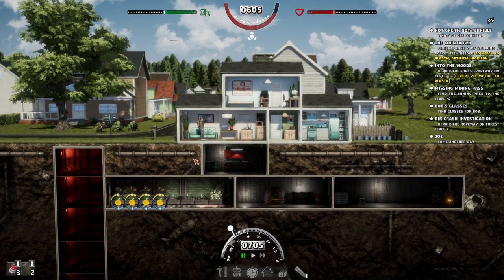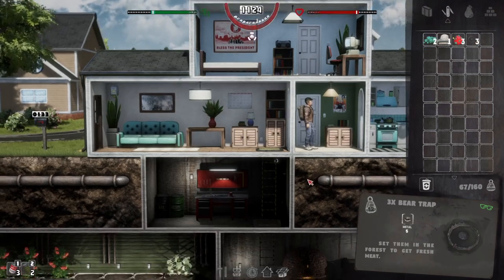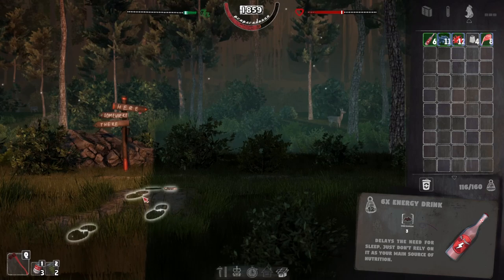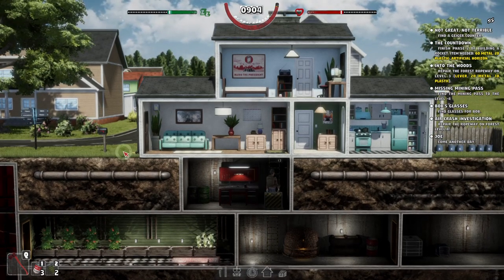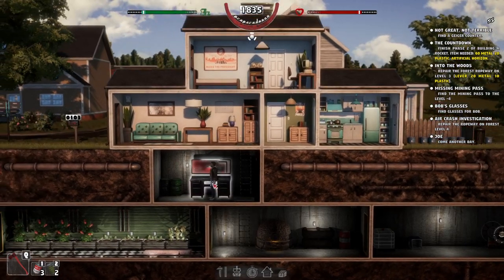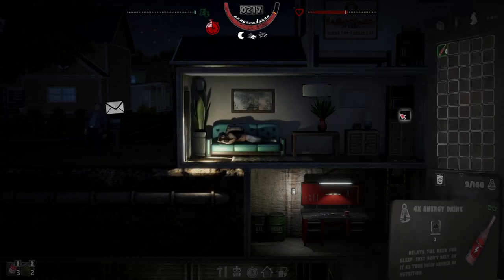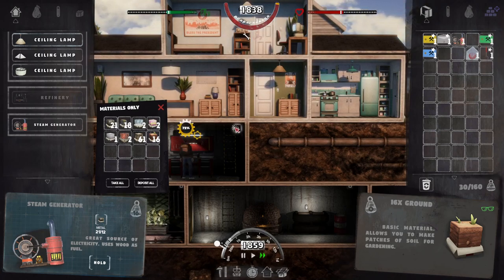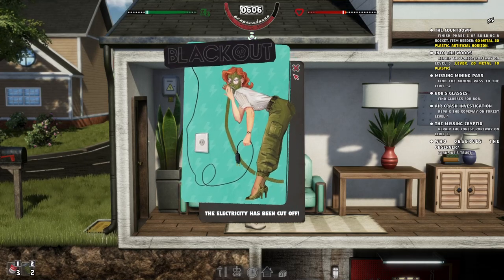Mr Prepper - Geiger Counter - #12 - Full Version | Lets Play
In this episode we get the Geiger counter for the minuteman

PC System:
Ryzen 2600
Nvidia GTX 1060 6Gb Graphics Card
16GB DDR4 Ram
480Gb SSD Hard Drive
240Gb SSD Hard Drive